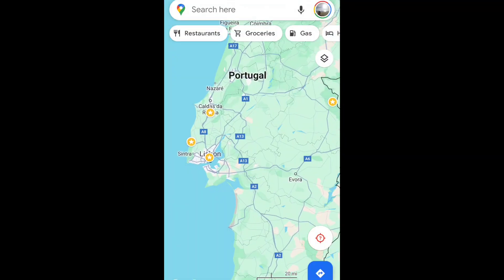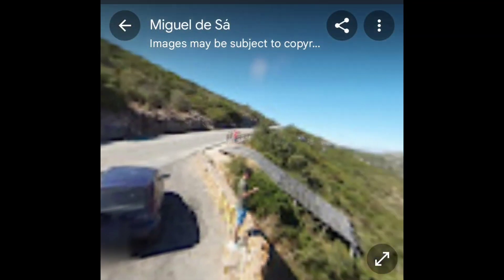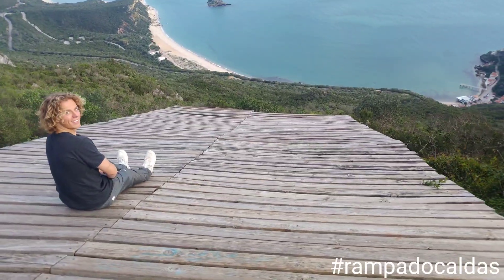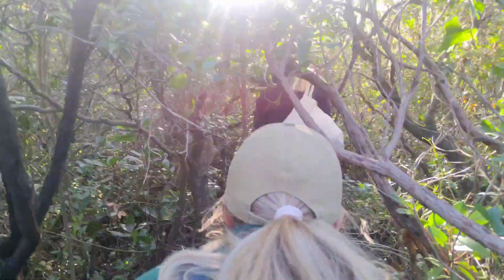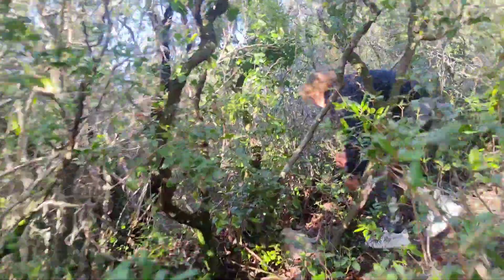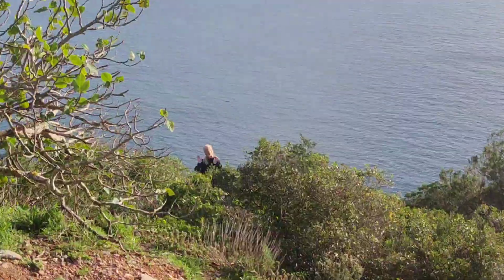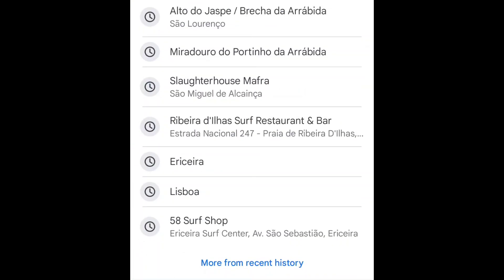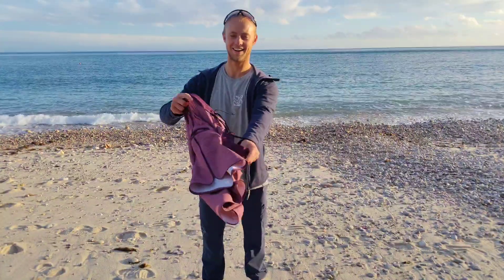Portugal's most effortless and scenic adventure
Welcome to my frist video. This video show's you how you can have an amazing adventure in Portugal with almost zero effort. Hope you enjoy the video!

Name of the places wisited:
- Miradouro do Portinho da Arrábida
- Alto do Jaspe
- Praia do Ceiro